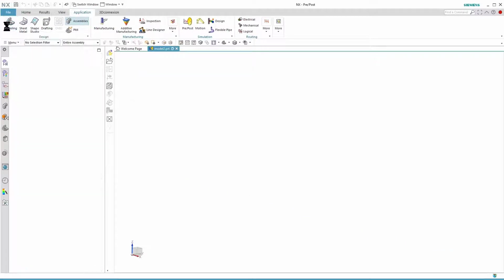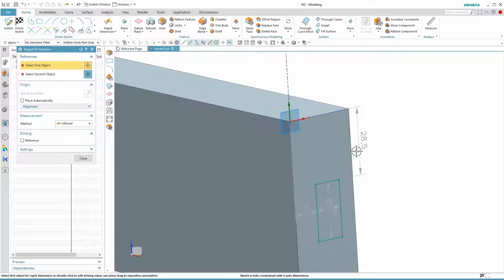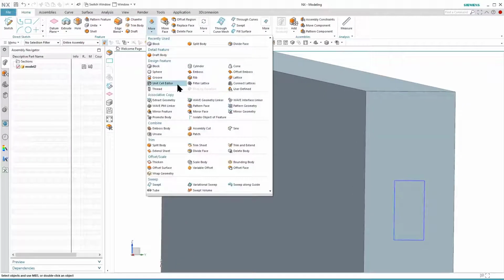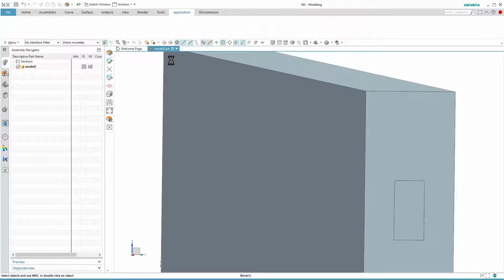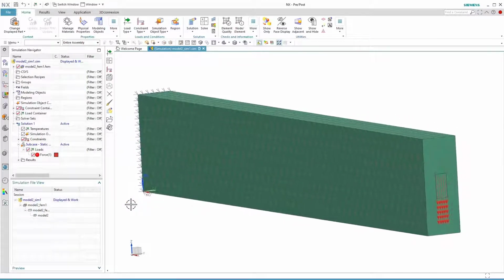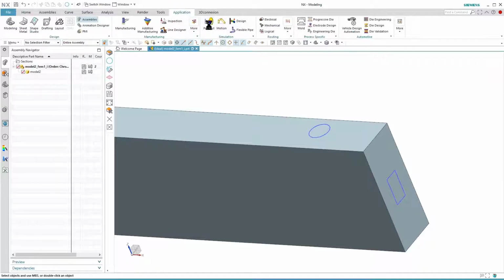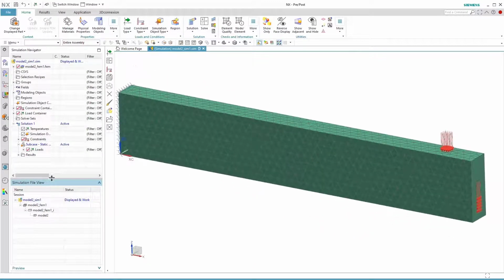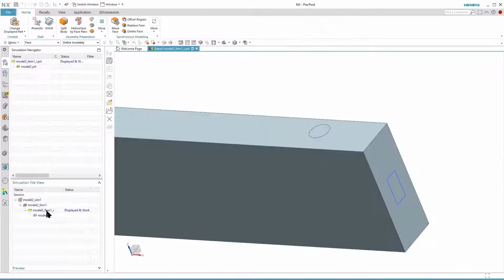16 FEM NX applying a force on a SubdividedFace english